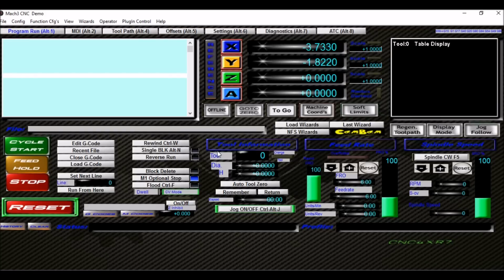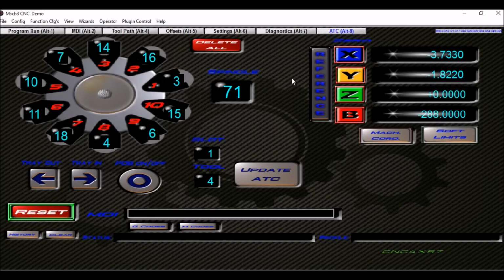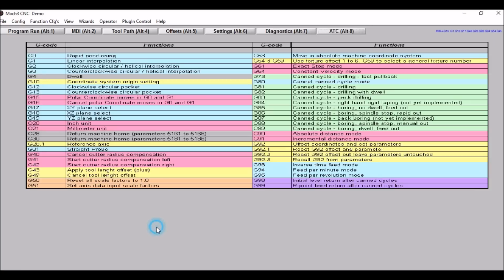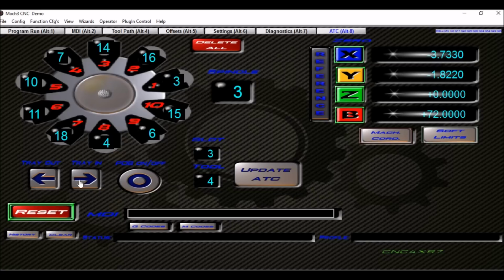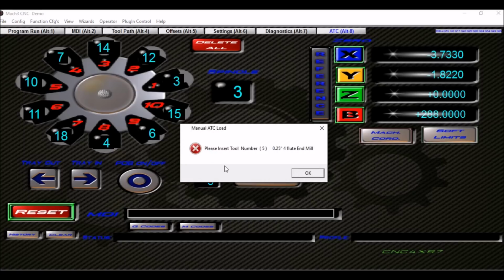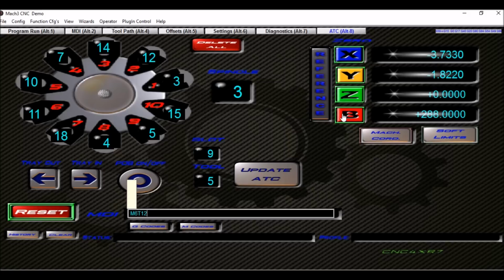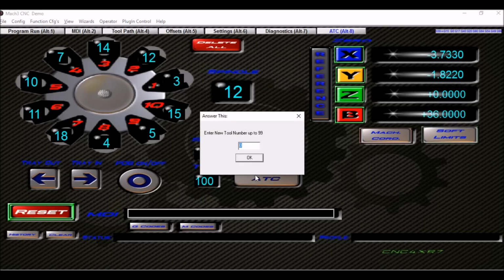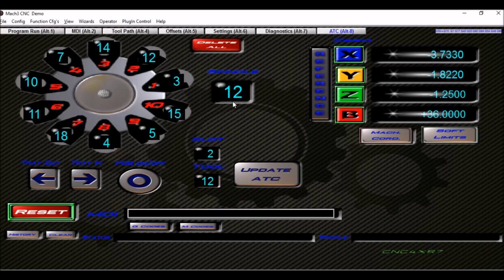MACH 3 Auto Tool Changer Macro Proof of concept!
In this video I go through my design for the Mach3 ATC Screen-set As well as the M6 Macro Proof of concept. My tool change macro is different than anything I've read about or seen done. My  ATC will allow you to independently assigned to any tool number to a Slot like you see on the Tormach. So take a look and tell me what you think. This is in the very early stages and a small part within the big project.
I have tried to be as detailed as possible to the point of being informative but not boring. I will try to keep the videos around the 15 minute mark. Please comment and let me know if the content is spot on or you would like more information and details. I will do a complete overview video to conclude the wiring in which I will go thru how the system operates.